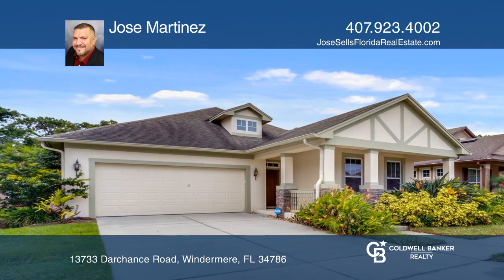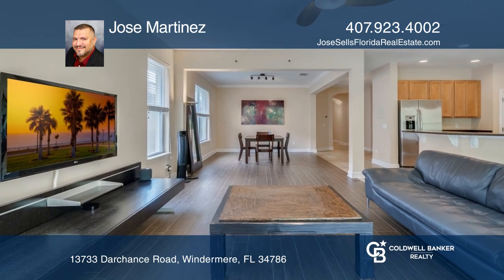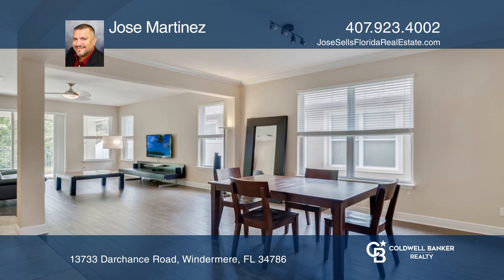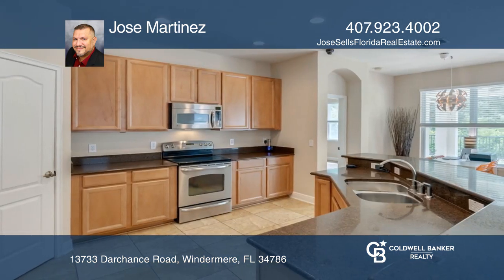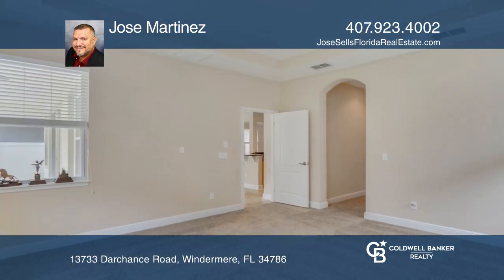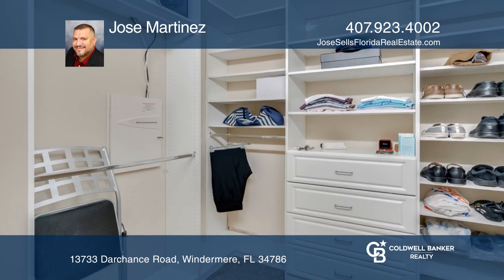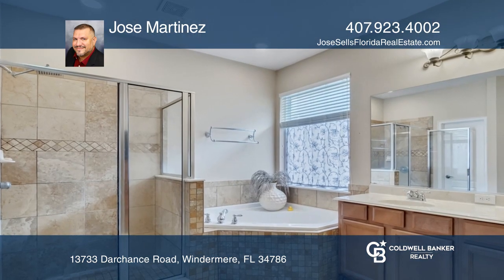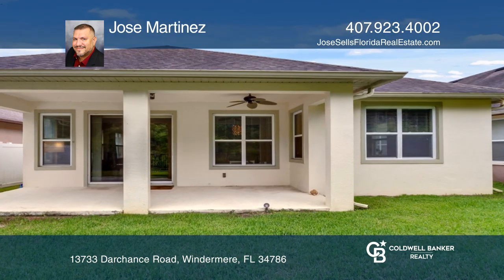13733 Darchance Road Windermere, FL | ColdwellBankerHomes.com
13733 Darchance Road, Windermere, FL

Terrific Ashton Woods built home! Feel right at home in this welcoming, attentively designed and cared for almost 2000 square foot single-story, three bedroom, two bath, two car garage home located in the desired Windermere community of The Enclave at Berkshire Park. The home has a private preserve